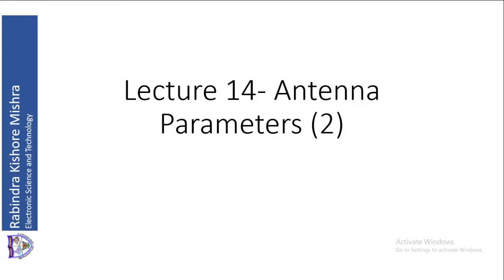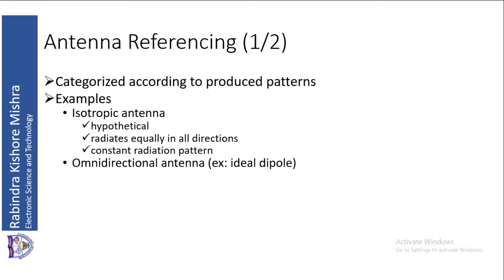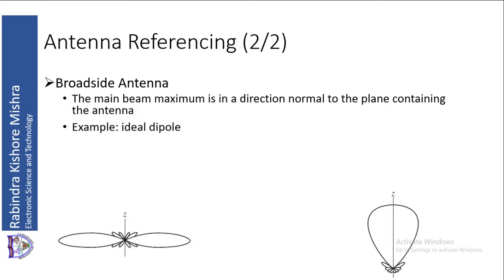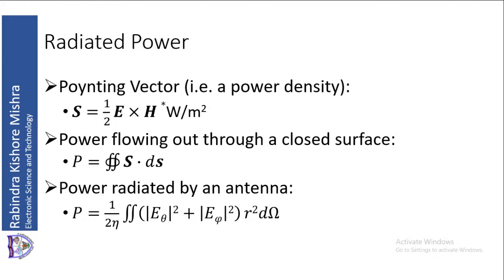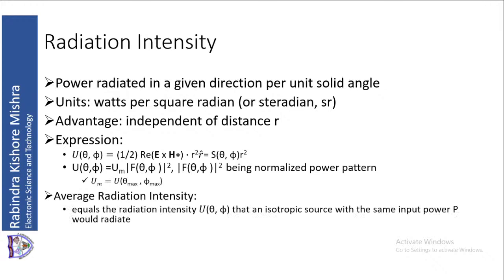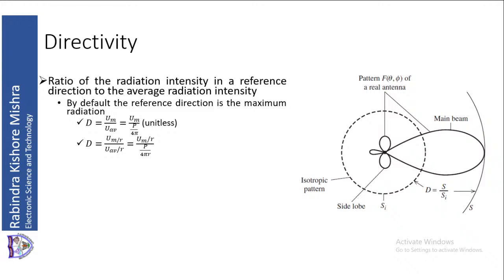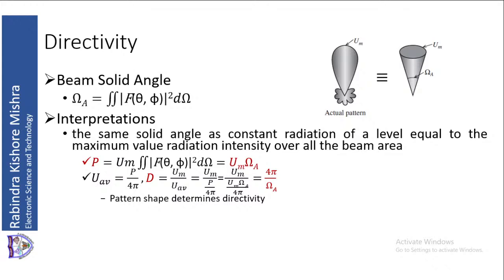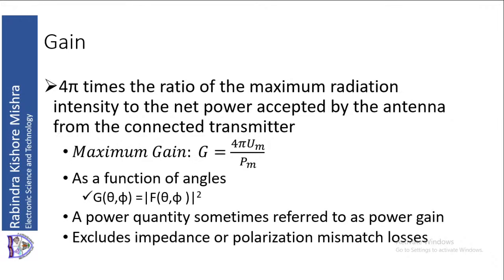Antennas and Parameter: Part - 5